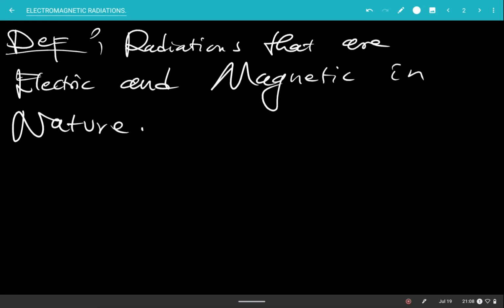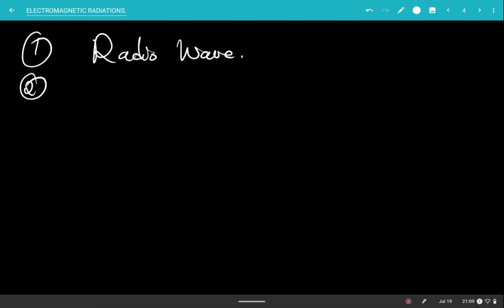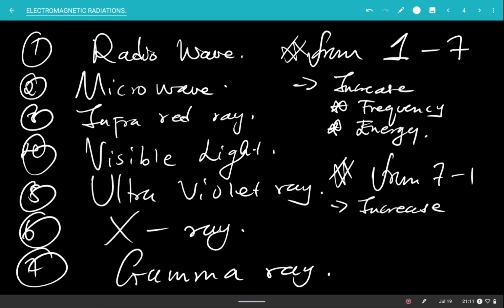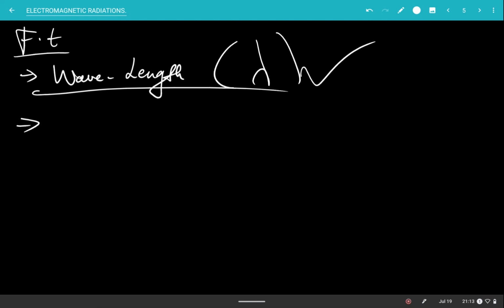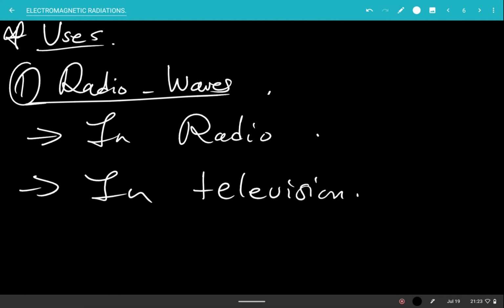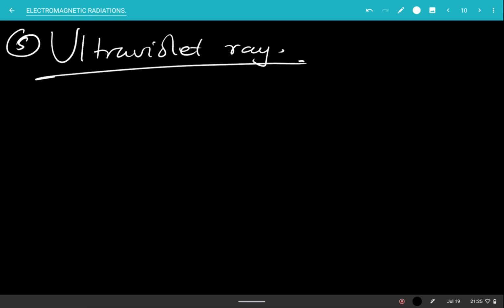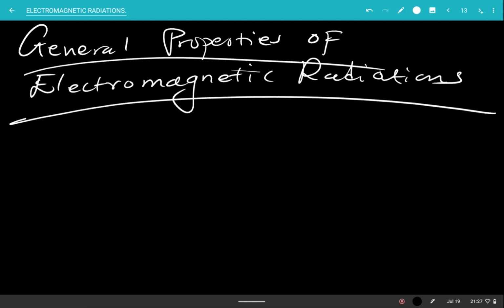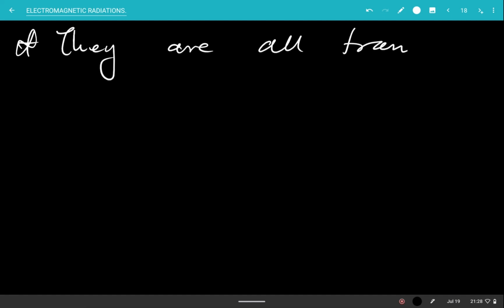ELECTROMAGNETIC RADIATIONS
electromagnetic waves are formed when an electric field comes in contact with a magnetic field. They are hence known as ‘electromagnetic’ waves. The electric field and magnetic field of an electromagnetic wave are perpendicular (at right angles) to each other. They are also perpendicular to the direction of the EM wave.
EM waves travel with a constant velocity of 3.00 x 10 raised to power of 8 ms-1 in vacuum. They are deflected neither by the electric field, nor by the magnetic field. However, they are capable of showing interference or diffraction. An electromagnetic wave can travel through anything - be it air, a solid material or vacuum. It does not need a medium to propagate or travel from one place to another. Mechanical waves (like sound waves or water waves), on the other hand, need a medium to travel. EM waves are 'transverse' waves. This means that they are measured by their amplitude (height) and wavelength (distance between the highest/lowest points of two consecutive waves).